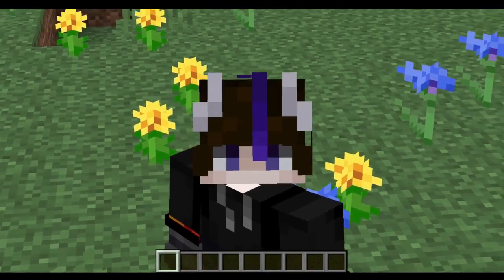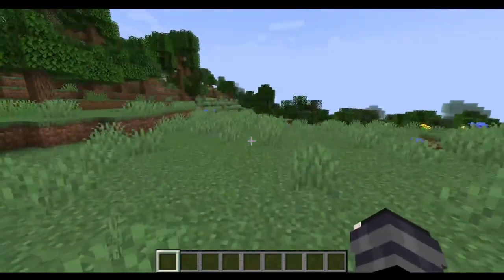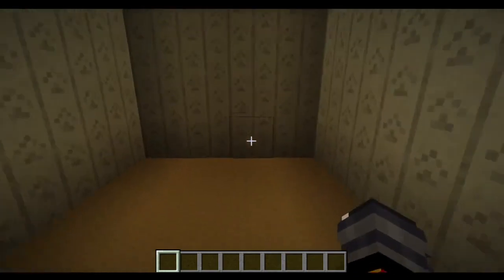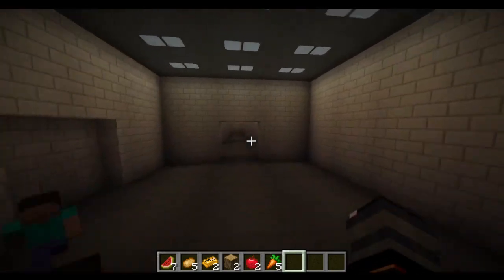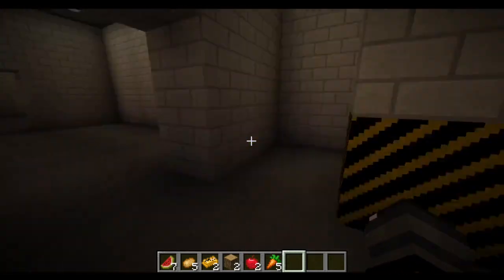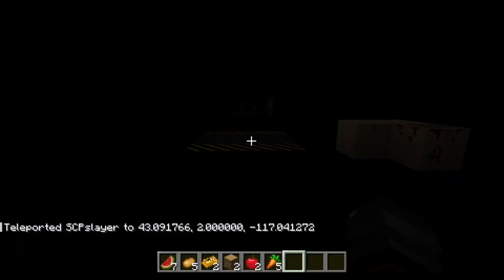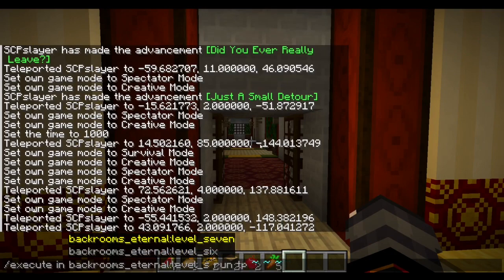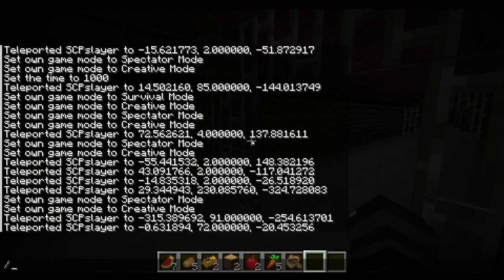A NEW 1.20.1 BACKROOMS MOD - backrooms eternal mod showcase